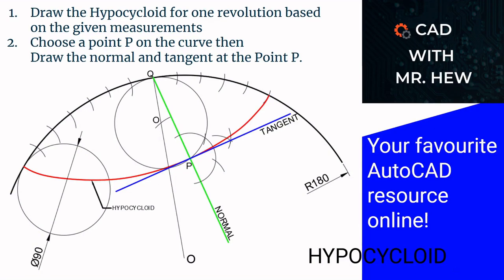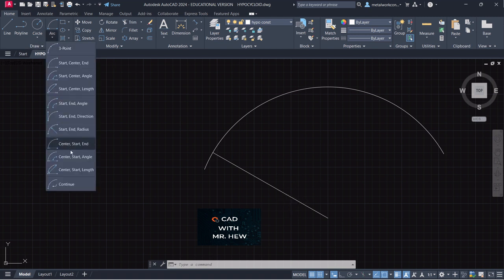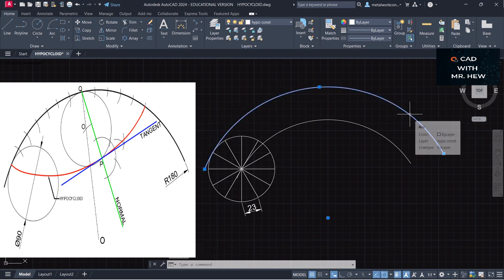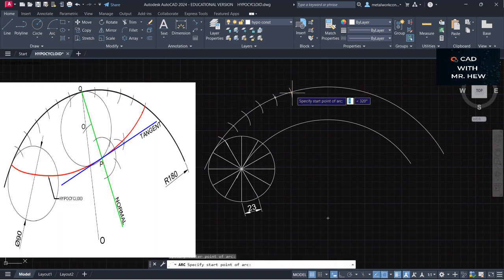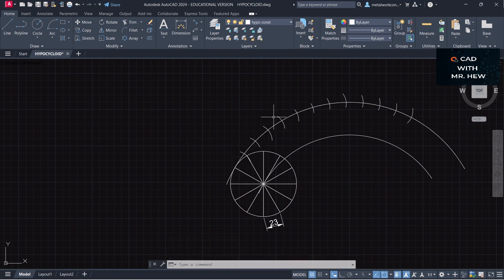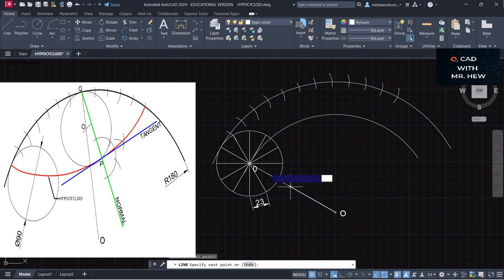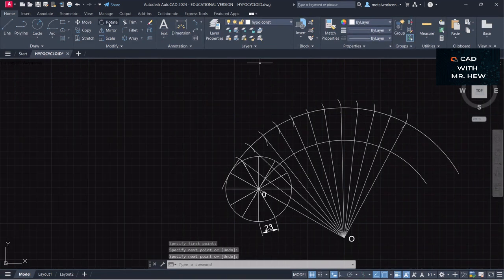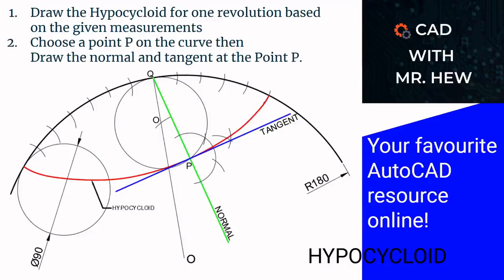How to draw hypocycloid AutoCAD. Part 1 of 4.